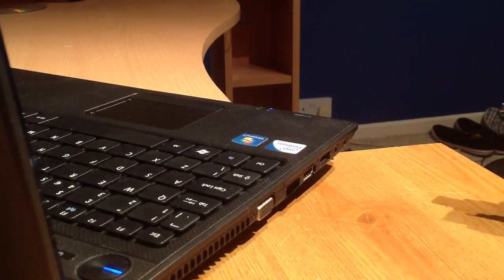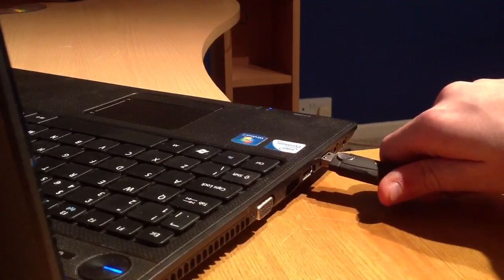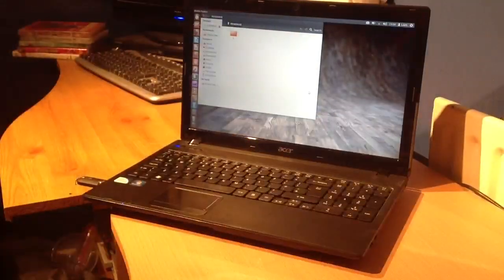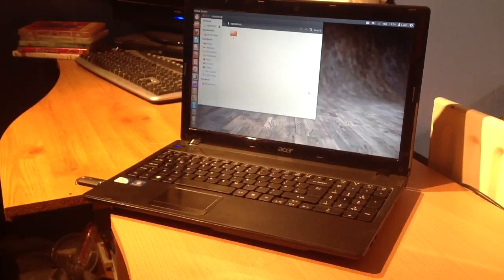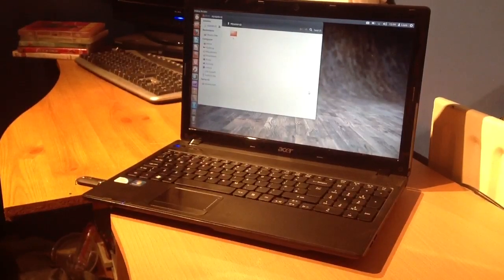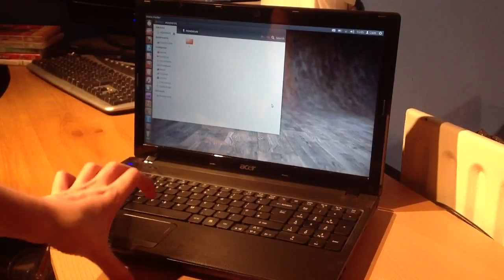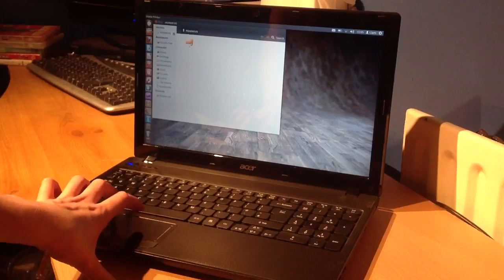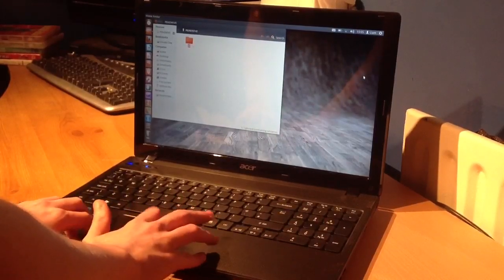Transfer files from a USB pen drive - Ubuntu 12.04 Linux